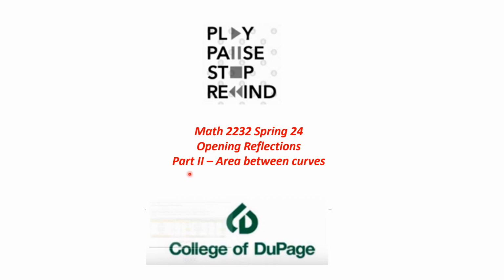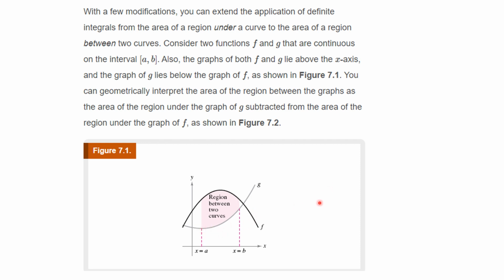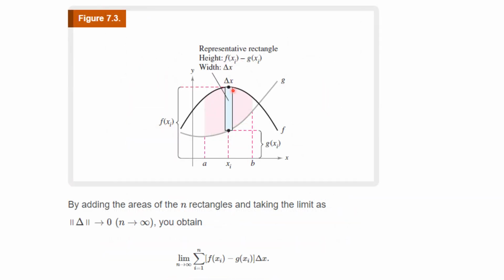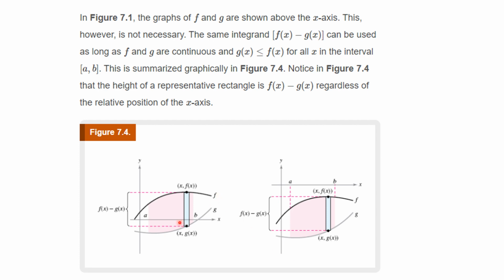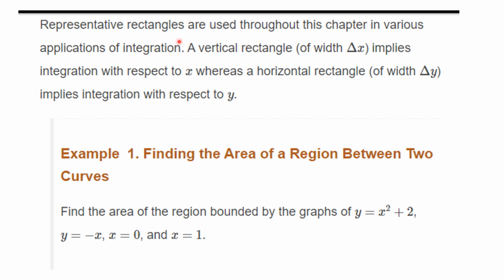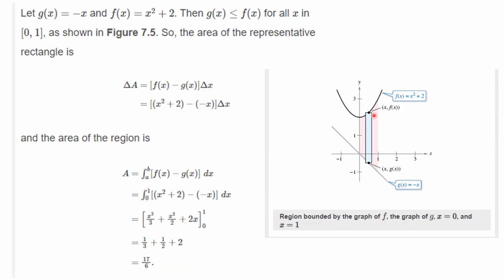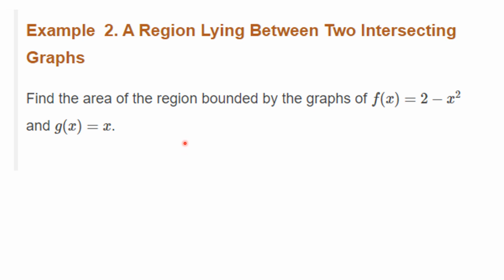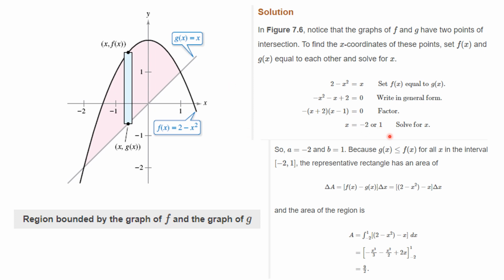ice day Part II